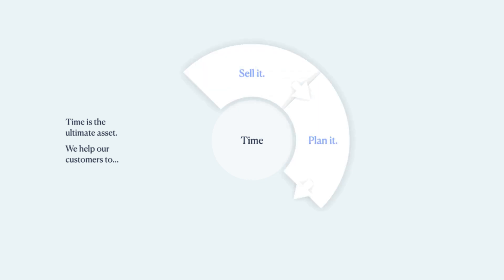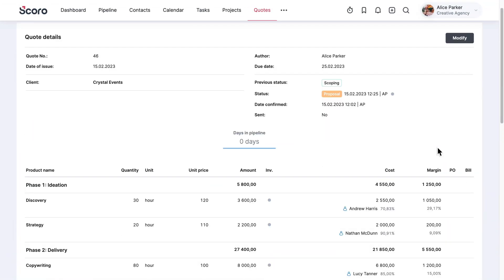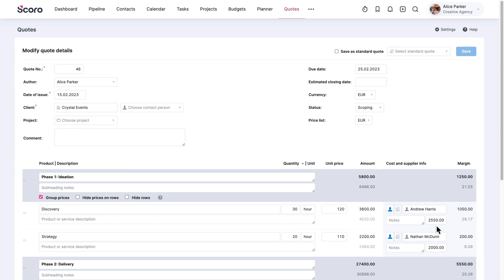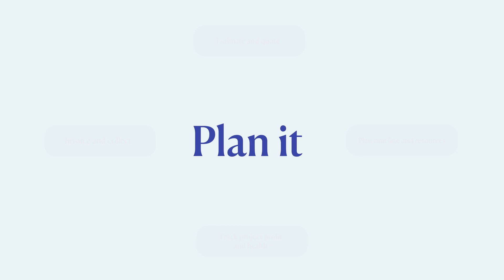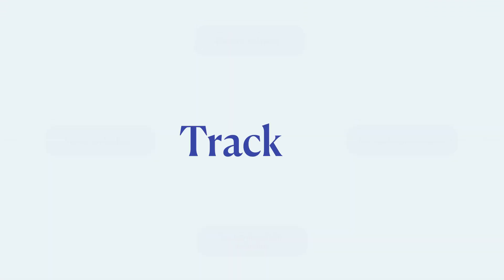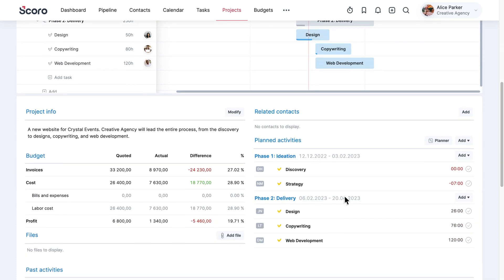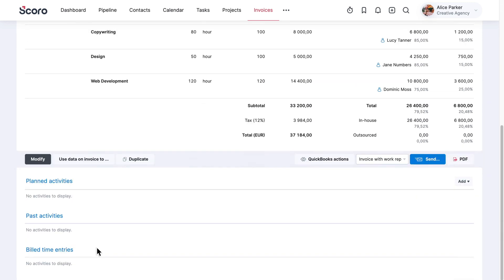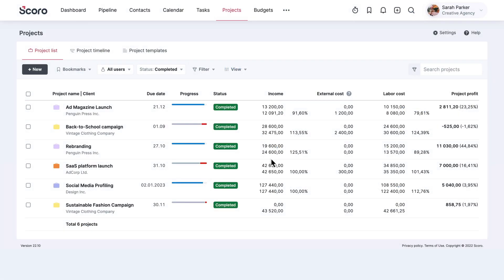Mastering Project Management in Scoro: A Complete Overview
With Scoro, you can seamlessly handle sales, project planning, time tracking, and billing within a single system. This video delves into how Scoro effortlessly merges these vital elements into one unified flow, granting unparalleled visibility and control across your teams and projects. Say goodbye to fragmented workflows and disjointed information.

Explore our blog for in-depth articles, tutorials, and insights on various topics

Scoro is a work management software built for service businesses who are tired of disjointed systems, unpredictable workloads, and shrinking margins.